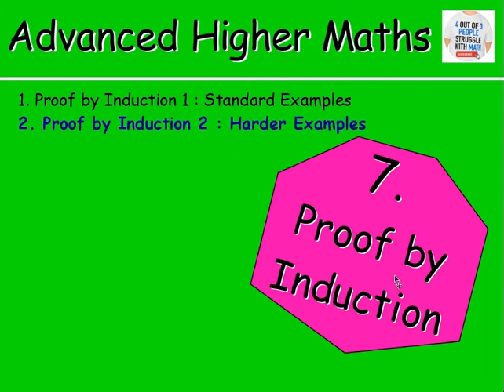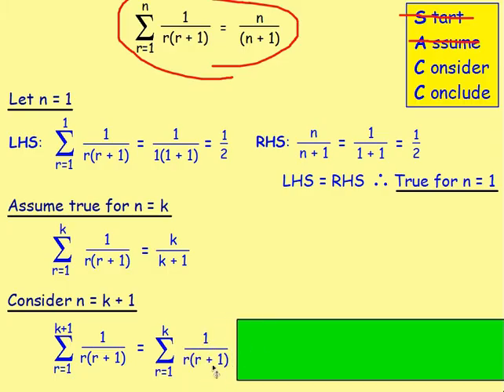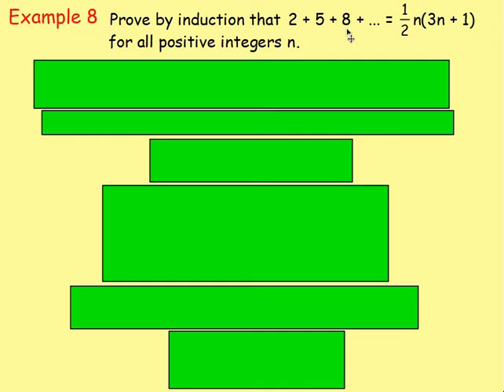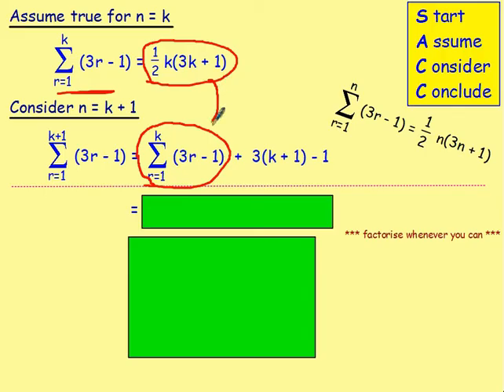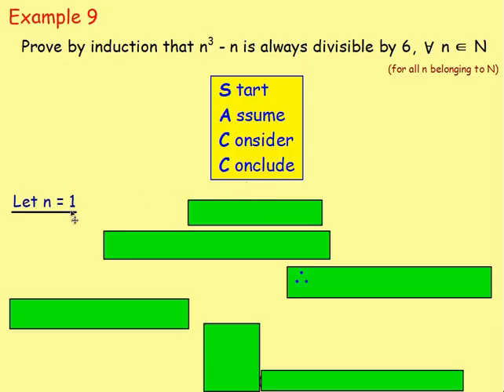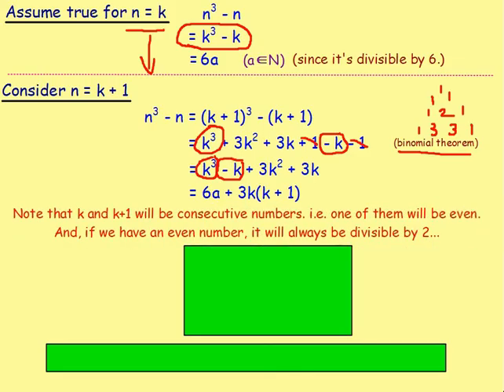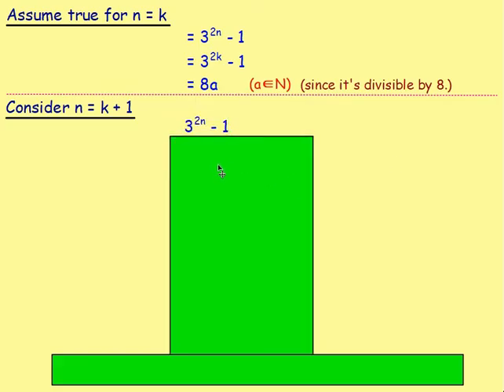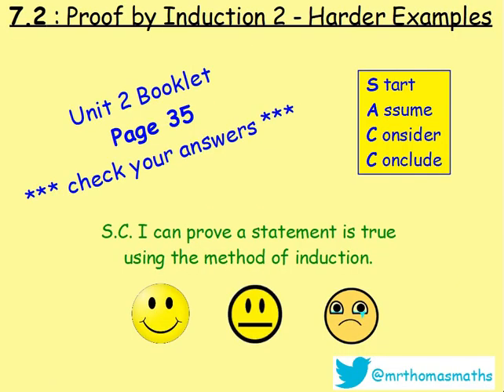7.2 Proof by Induction 2: Harder Examples - Advanced Higher Maths Lessons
Here is Advanced Higher Maths, Chapter 7 – Proof by Induction
Lesson 2 of 2 : Proof by Induction 2

130 videos have now been uploaded to guide you through the Advanced Higher Maths course and each video includes an explanation along with plenty of worked examples to help you gain a solid understanding. Here is a list of both the chapters and the individual lessons to allow you to target specific outcomes.

CHAPTERS
1. Partial Fractions
2. Differentiation
3. Integration
4. Differential Equations
5. Binomial Theorem
6. Sequences & Series
7. Proof by Induction
8. Functions & Graphs
9. Applications of Calculus
10. Gaussian Elimination & Matrices
11. Vectors
12. Complex Numbers
13. Euclidean Algorithm
14. Proofs

LESSONS

1. PARTIAL FRACTIONS
1. PF1: Distinct Linear Factors
2. PF2: Repeated Linear Factors
3. PF3: Irreducible Quadratic
4. Algebraic Long Division
5. Improper Rational Functions

2. DIFFERENTIATION
1. From First Principles
2. Product Rule
3. Quotient Rule
4. Trig. Terms
5. ‘e’
6. Ln(x)
7. Higher Derivatives
8. Inverse Trig. Functions
9. Implicit Diff 1
10. Implicit Diff 2: Equation of a Tangent
11. Implicit Diff 3: Second Derivatives
12. Logarithmic Diff
13. Parametric Diff 1
14. Parametric Diff 2: Eqn of a Tangent
15. Parametric Diff 3: Second Derivatives
16. Parametric Diff 4: Objects in Motion

3. INTEGRATION
1. Standard Integrals
2. ex
3. Ln(x)
4. Trig. Functions
5. Int by Sub 1
6. Int by Sub 2: Fractions
7. Int by Sub 3: Manipulation
8. Int by Sub 4: Definite Integrals
9. Int by Sub 5: √(a^2- x^2 )
10. Int by Sub 6: Substitution Not Given
11. Inverse Trig. Functions
12. Int using Partial Fractions 1
13. Int using Partial Fractions 2: Algebraic Long Division
14. Int by Parts 1
15. Int by Parts 2: Harder Examples

4. DIFFERENTIAL EQUATIONS
1. Sep the Variables 1
2. Sep the Variables 2: Using Logs and Exponentials
3. Sep the Variables 3: The Particular Solution
4. Sep the Variables 4: Mathematical Models
5. 1st Order Diff Eqn 1
6. 1st Order Diff Eqn 2: The Particular Solution
7. 2nd Order Diff Eqn 1: Homogeneous
8. 2nd Order Diff Eqn 2: Homogeneous – The Particular Solution
9. 2nd Order Diff Eqn 3: Non-Homogeneous
10. 2nd Order Diff Eqn 4: Non-Homogeneous – The Particular Solution
11. 2nd Order Diff Eqn 5: Amended Particular Integral

5. BINOMIAL THEOREM
1. Factorials
2. Binomial Coefficients
3. Binomial Theorem / Expanding (x + y)n
4. Finding Coefficients

6. SEQUENCES & SERIES
1. Sigma Notation
2. The Sum of a Series with Partial Fractions
3. The Method of Differences
4. Summation Formulae
5. Arithmetic Sequences
6. The Sum of an Arithmetic Sequence
7. Geometric Sequences
8. The Sum of a Geometric Sequence
9. Sum to Infinity
10. MacLaurin Series 1
11. MacLaurin Series 2: Harder Examples

7. PROOF BY INDUCTION
1. Standard Examples
2. Harder Examples

8. FUNCTIONS & GRAPHS
1. Sketching Rational Functions
2. Sketching Imp Rational Functions 1
3. Sketching Imp Rational Functions 2 (Stat Points Required)
4. Sketching the Modulus Function
5. Odd and Even Functions
6. Stationary Points Using the Second Derivative
7. Points of Inflection

9. APPLICATIONS OF CALCULUS
1. Displacement, Velocity and Acceleration
2. Related Rates of Change 1 – Exp Defined Rates
3. Related Rates of Change 2 – Imp Defined Rates
4. The Area Between a Curve & the y-axis
5. Volumes of Solids of Revolution 1 X-axis
6. Volumes of Solids of Revolution 2 Y-axis

10. GAUSSIAN ELIMINATION & MATRICES
1. GE 1
2. GE 2 - Special Cases (Redundancy, Inconsistency & Ill-Conditioning)
3. An Introduction to Matrices
4. Matrix Multiplication
5. The Identity Matrix
6. The Determinant of a Square Matrix
7. Inverse of a Matrix
8. Inverse of a 2x2 Matrix
9. Inverse of a 3x3 Matrix
10. Transformation Matrices
11. Composition of Transformations

11. VECTORS
1. Eqn of a Line : Symmetric Form
2. Eqn of a Line : Parametric Form
3. The Intersection of 2 Lines
4. The Angle Between 2 Lines
5. The Eqn of a Plane
6. The Vector Product
7. The Angle Between Two Planes
8. Line & Plane Intersection Point
9. The Angle Between a Line & a Plane
10. The Intersection of Planes
11. The Shortest Dist from a Point to a Line
12. The Shortest Dist from a Point to a Plane

12. COMPLEX NUMBERS
1. Introduction: Add/Subtract/Multiply/Divide
2. Polynomial Equations
3. Polar Form 1: Argand Diagram, Modulus & Argument
4. Polar Form 2: Multiplication & Division
5. De Moivre's Theorem
6. Roots of Complex Numbers
7. Trig. Identities
8. Locus in the Complex Plane

13. EUCLIDEAN ALGORITHM
1. Number Bases (Division Algorithm)
2. EA1: The Greatest Common Divisor
3. EA2: Expressing the GCD in Terms of a and b

14. PROOFS
1. Disproof by Counter Example
2. Direct Proof
3. Negation Statements
4. By Contradiction
5. By Contrapositive